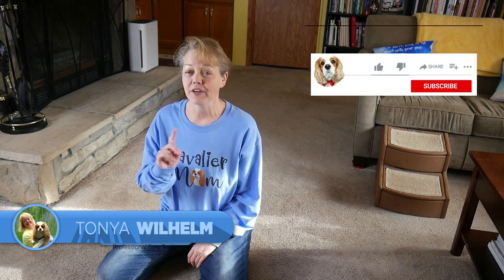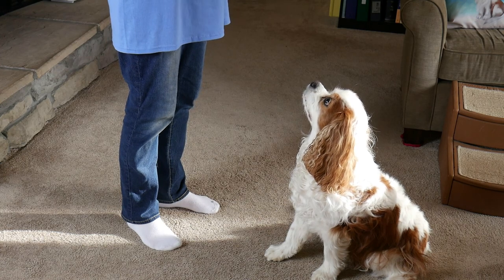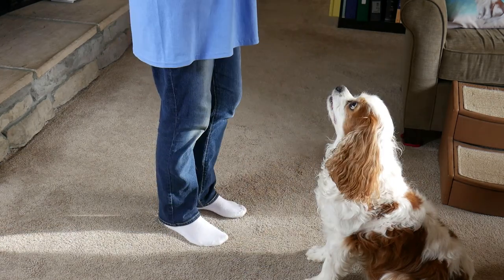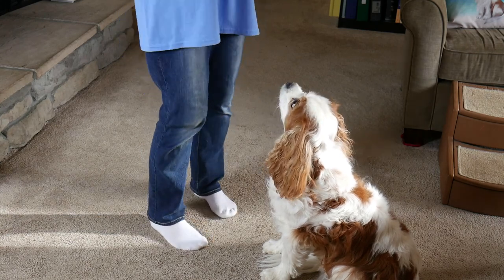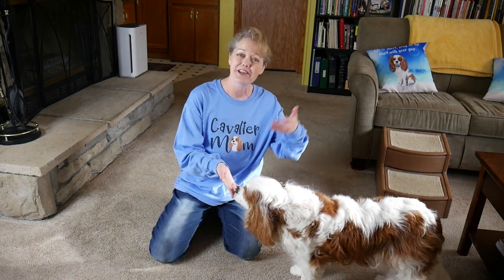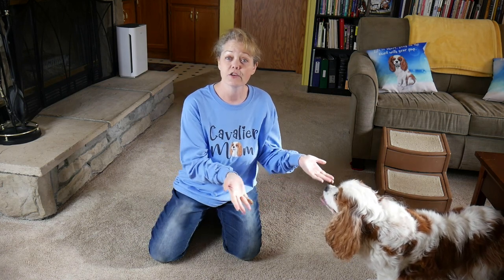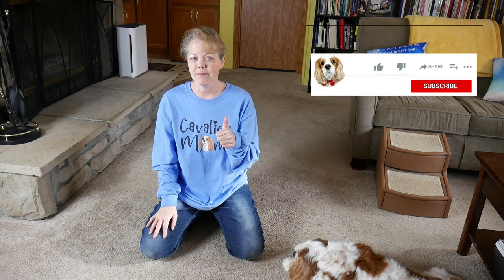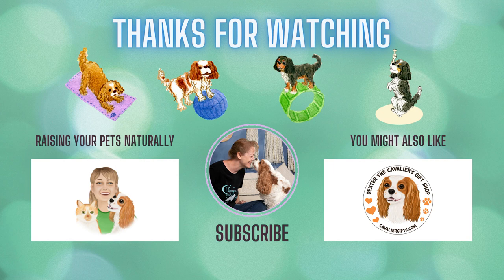Stop a Dog From Jumping for Food and Treats | Cavalier Training Tips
In this Cavalier dog training video, I will teach you how to stop your small or large breed dog from jumping up at food and treats. If you want to stop your dog from grabbing their treat during training, check it out.  In this video, I will demonstrate how to teach your dog not to jump for food or treats. Jumping up to collect a dog treat is a pretty common behavior with small dogs.

✅If you are loved by a Cavalier King Charles Spaniel, join my FREE and FUN Facebook group.

Raising a Cavalier in a positive and natural way can be very confusing. Say goodbye to feeling alone in your journey. Join me and fellow dog parents for down-to-earth help, videos, live streams, healthy recipes and so much more. I will help you every step of the way!